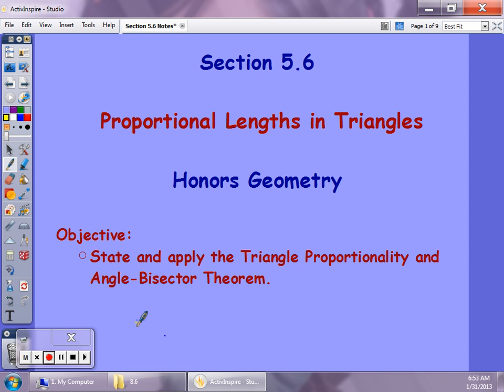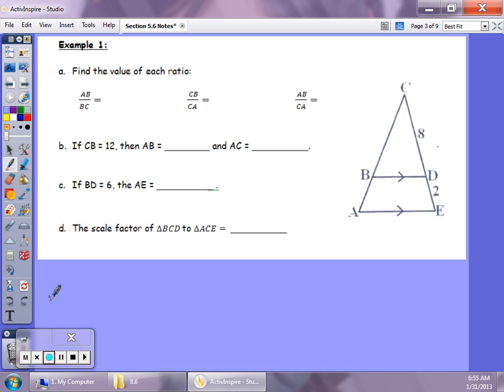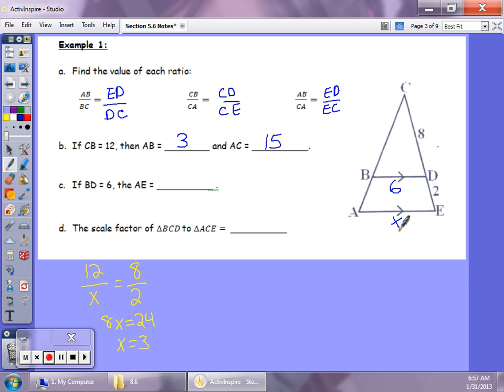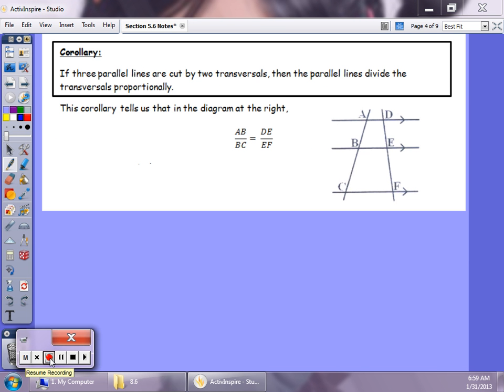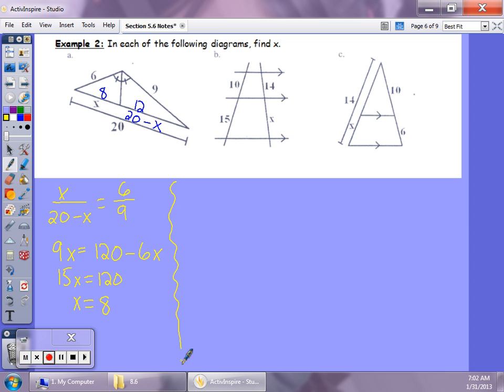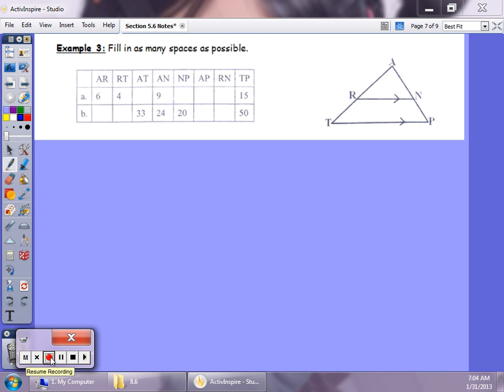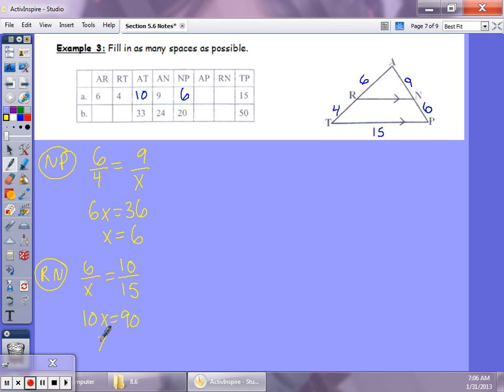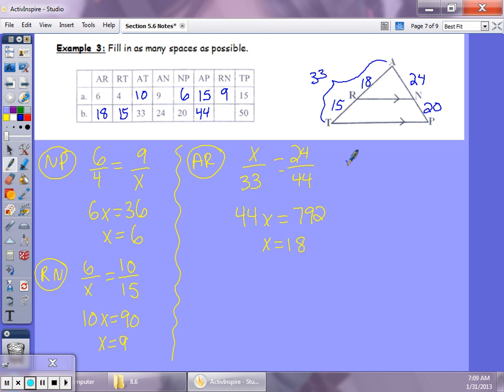5 6 Video Lesson